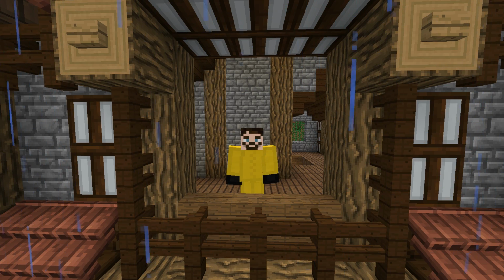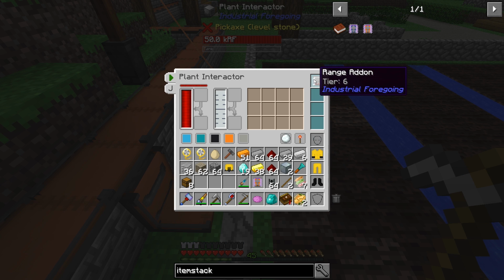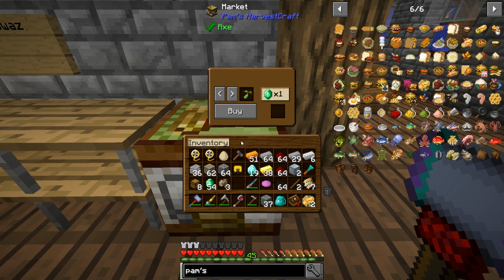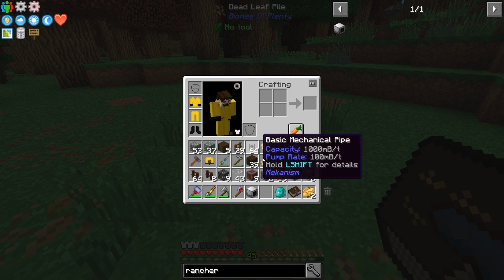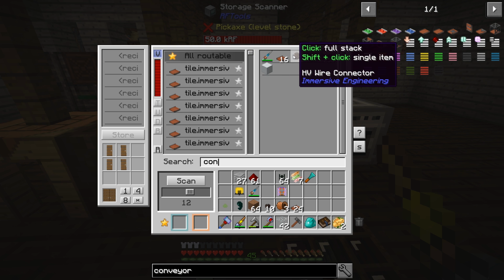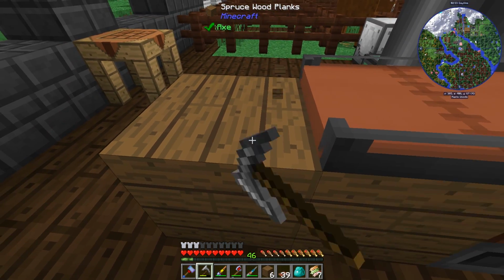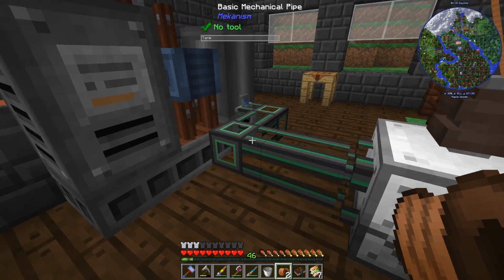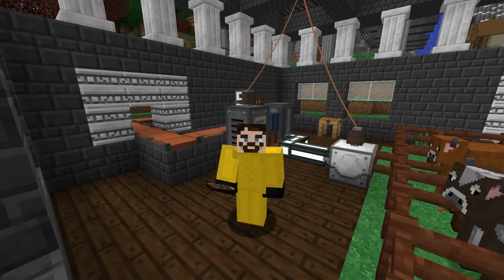Feed The City #33 - Milk Factory!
Minecraft Feed The City! We're back over the mountain and we're building a milk factory!

4th Floor - King William House
13 Queen Square
Bristol
BS1 4NT